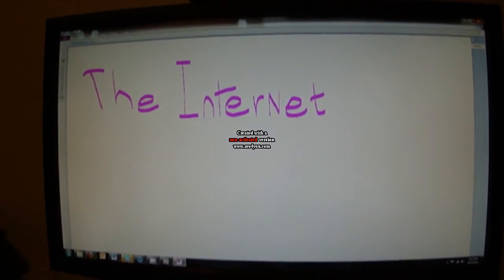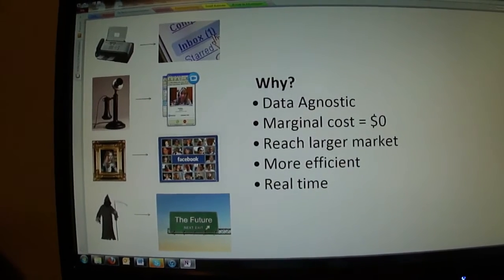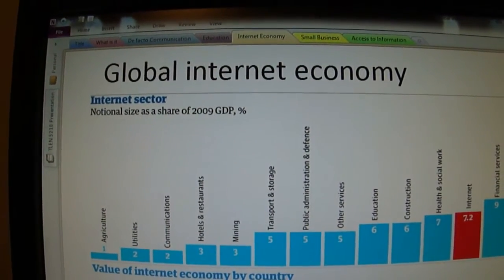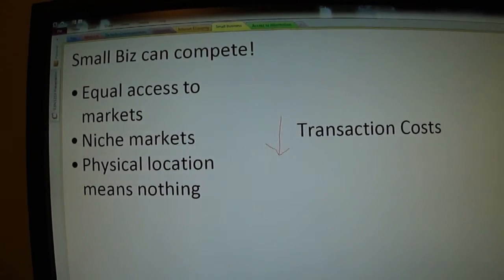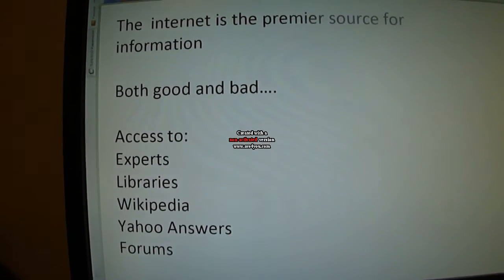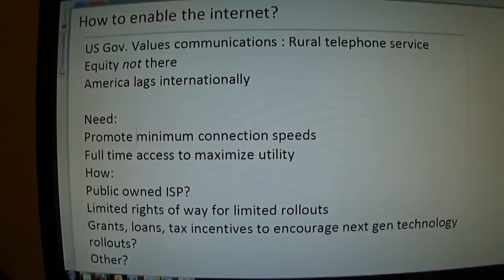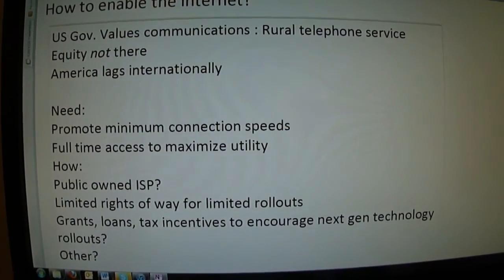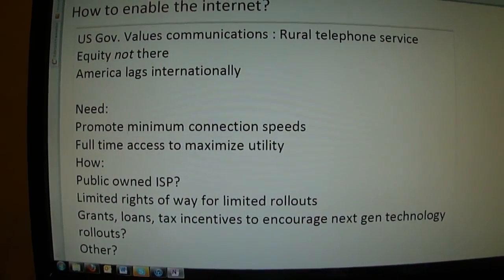tlen 5210 presentation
First time video editing/ YouTubing...did not know about the water mark till after production :(
Film quality is from a hand-held camera, probably not the best method.